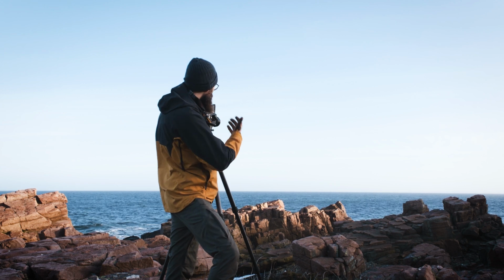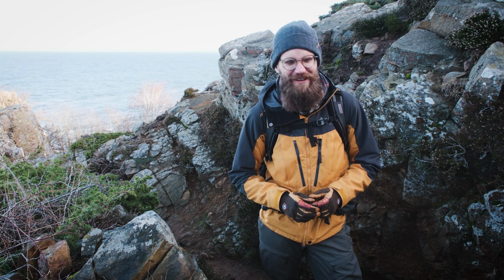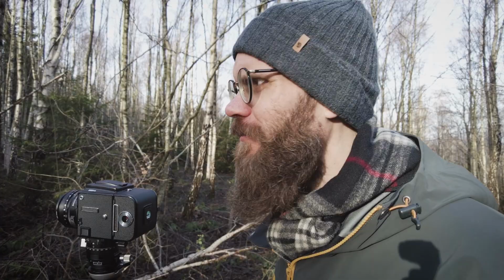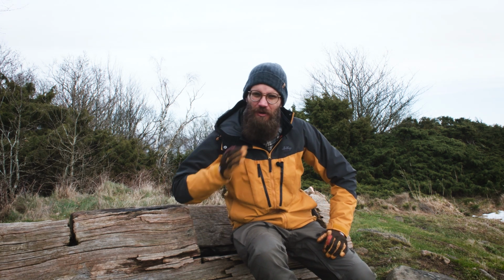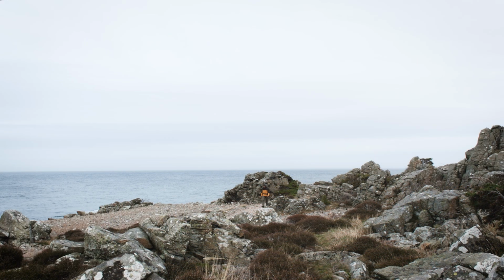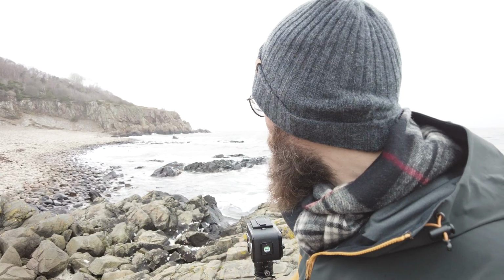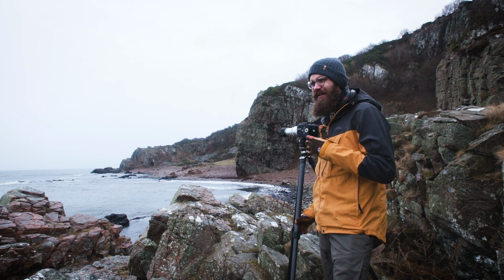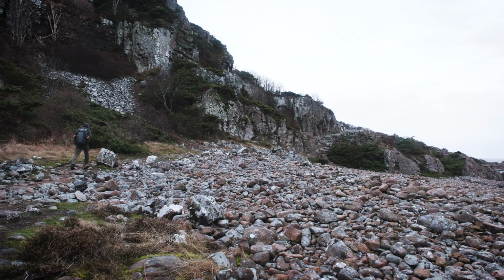10 km with the Hasselblad | The other cliffs of Scania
Hiking and landscape photography goes hand in hand. At least for me, I love the journey of landscape photography as much as the imagery.
In today's video, we go on a proper landscape photography adventure at one of the most beautiful locations in Scania (Skåne)—the cliffs of Hovs Hallar. Of course, it's crucial to keep bag weight to a minimum when hiking, so I packed my Hasselblad 2003 FCW and all my lenses. Time for a whole day of film photography!

Enjoy this weeks slightly more epic than usual landscape photography vlog on location!

Love,
Oscar

In case you're curious about the two references made in the video.

Regarding the Richard Gere reference, it's one of those old tabloids scoops that went totally wild back in the 90s when Richards Gere was the hot stuff (and in divorce with Cindy Crawford).

The reference to death and chess is from an old Ingmar Bergman film, and that scene was filmed here at Hovs Hallar. Ingemar Bergman is one of Swedens most called "The Seventh Seal" and it's a true classic from 1957.

Photography gear
Camera: Hasselblad 2003 FCW
Lenses: Carl-Zeiss 90 mm f/2.8 (f-lens), Carl-Zeiss 250 mm f/5.6 (c-lens)
Film: Ilford Delta 400
Developer: T-max
Negative scanner: Epson V600 (& Silverfast)

Video gear:
Fujifilm X-H2 & Fujifilm Fujinon 16-80 mm f/4
DJI Pocket 2
Zoom field recorder F2 w. lav mic
00:00 Intro & drive
01:27 1st image, the rocks
06:02 2nd image, the birches
07:33 Lunch break, the highest point
11:15 3rd image, the waves
16:05 4th image, the line
17:55 Summary gallery